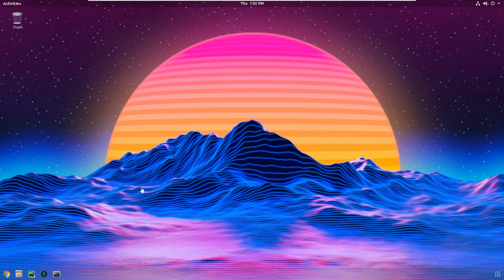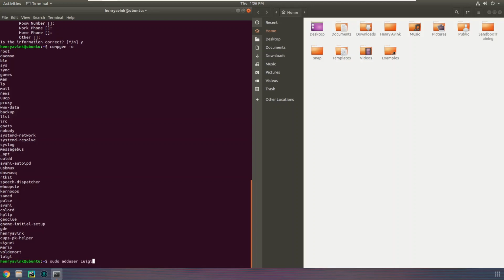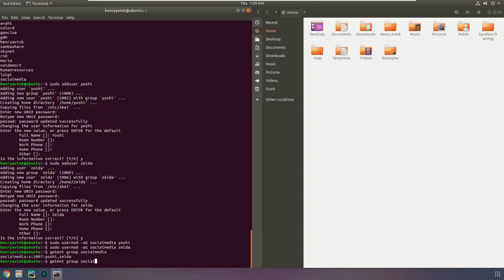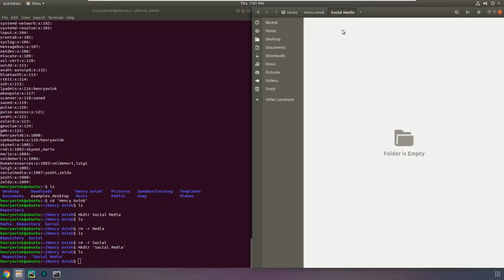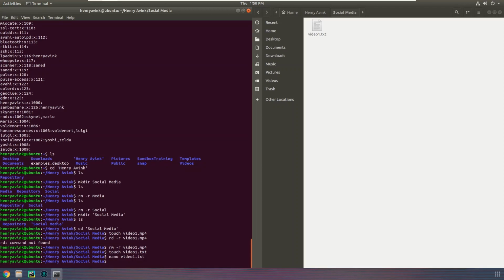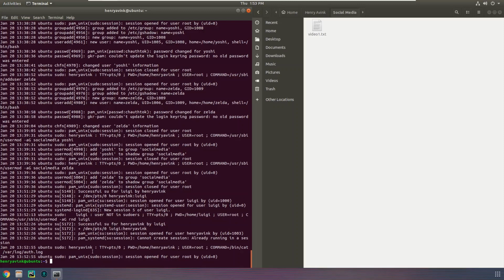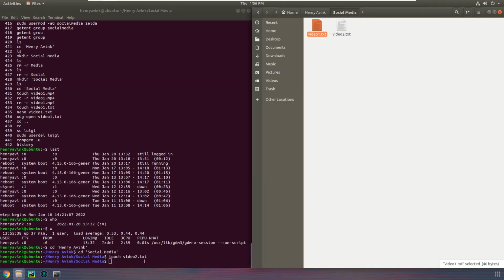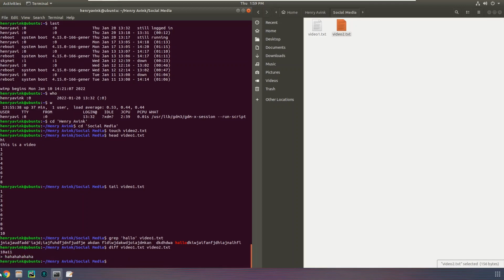Ubuntu Terminal Commands Part 1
Hello! Today I will be teaching you guys about some commands in the Linux Ubuntu Terminal! Enjoy!